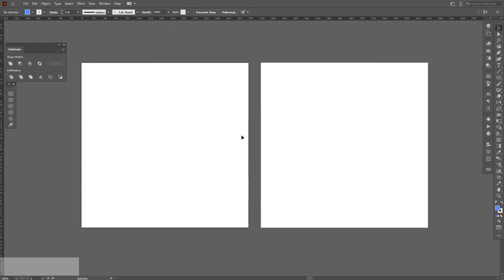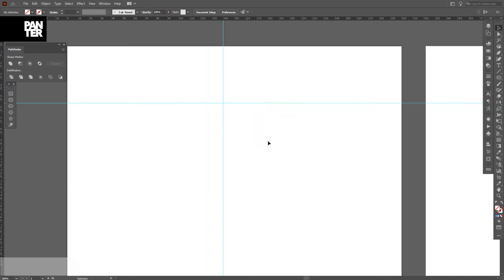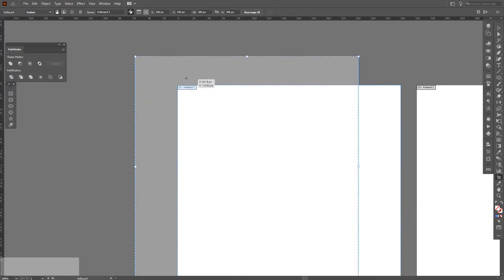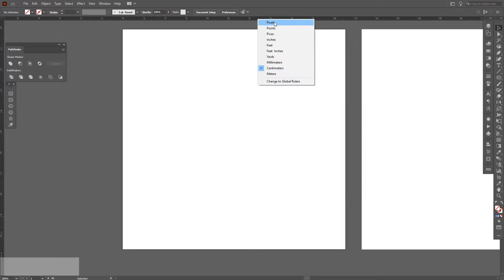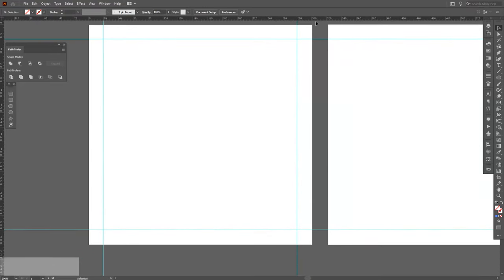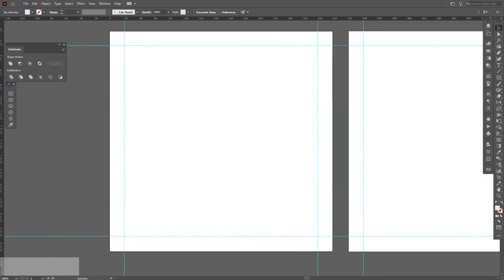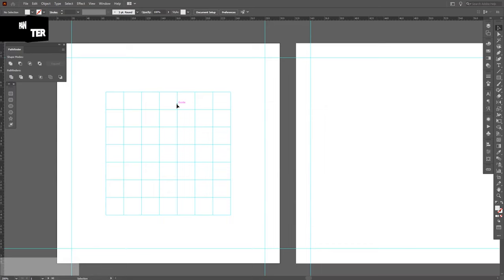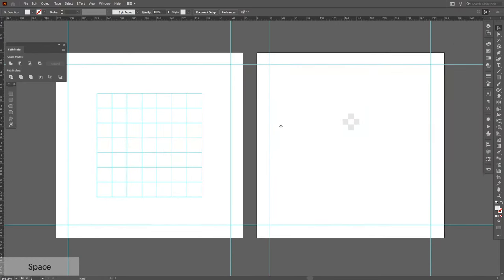How to Use Grids and Rulers | Adobe Illustrator Tutorial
This is a bit more advanced tutorial on how to use properly the grids and rulers, it's a more detailed explanation with tips and tricks. It has some important guides that every beginner should know.